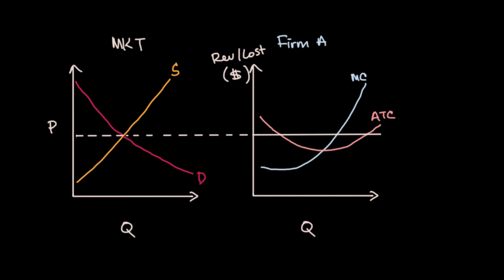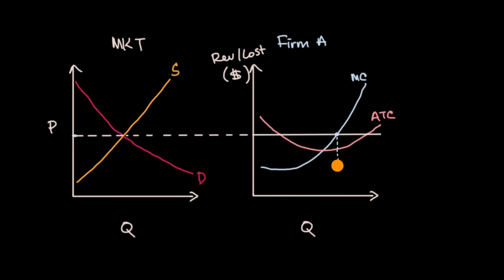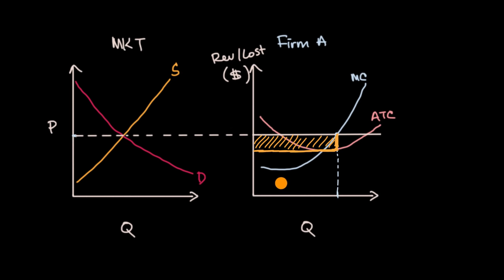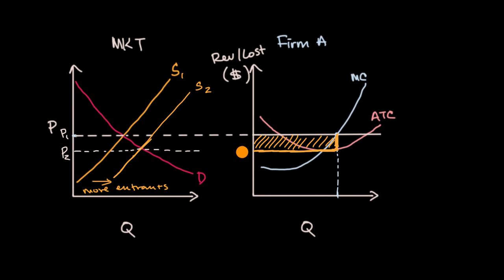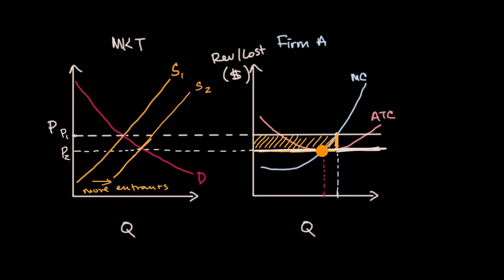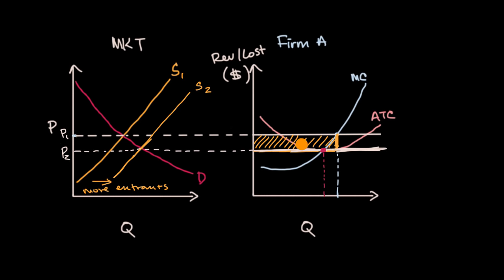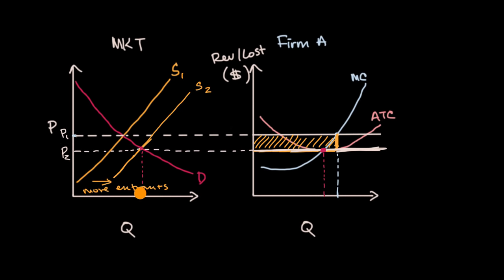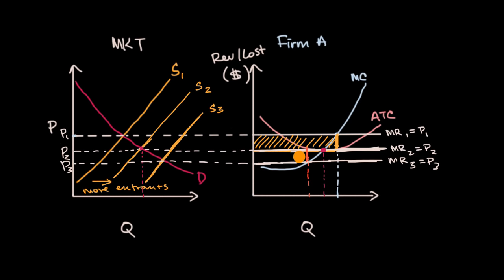Long-run economic profit for perfectly competitive firms | Microeconomics | Khan Academy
A firm in a perfectly competitive market might be able to earn economic profit in the short run, but not in the long run. Learn about the process that brings a firm to normal economic profits in this video.